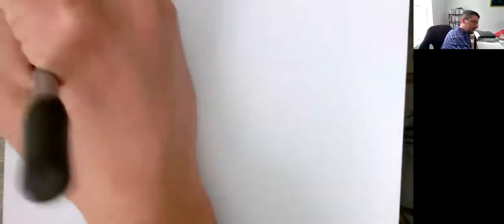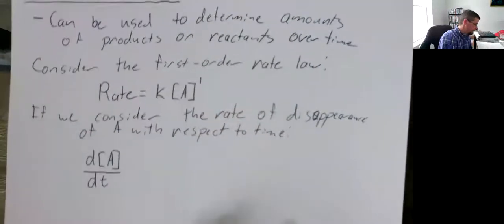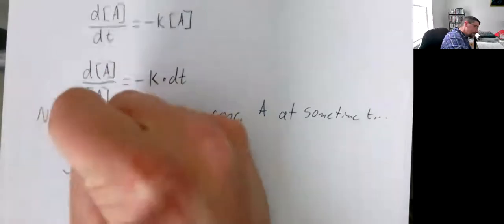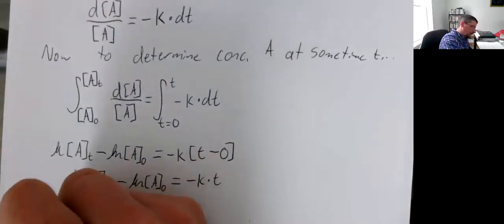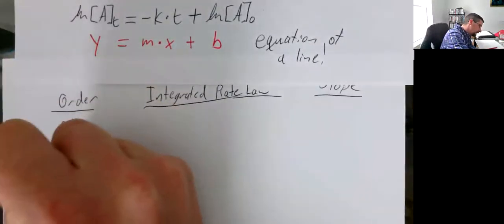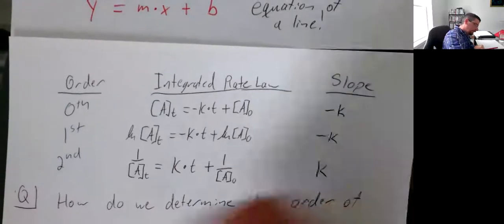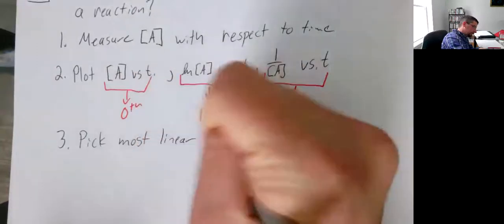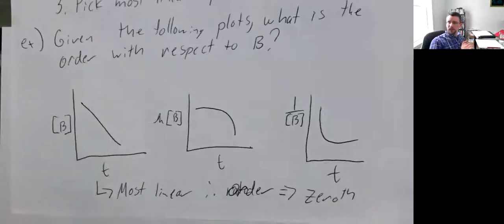Physical Chemistry: Integrated Rate Laws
A short lecture on what integrated rate laws are and how to integrate a rate law.